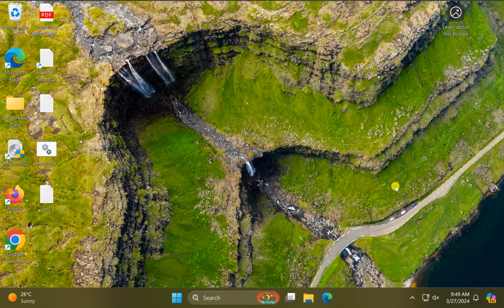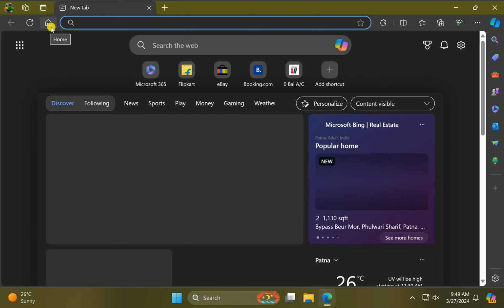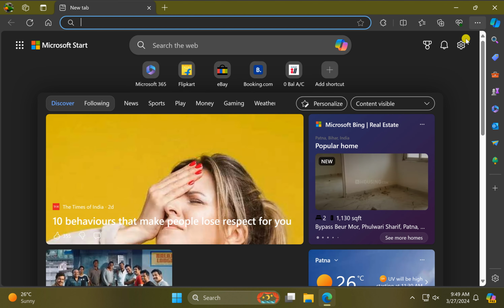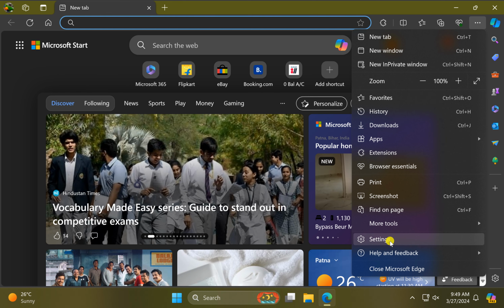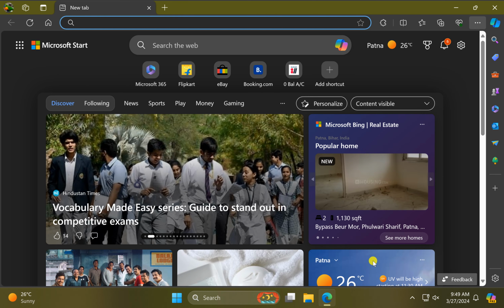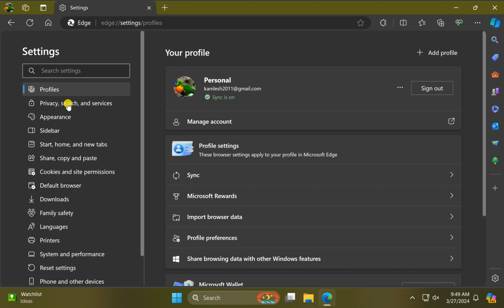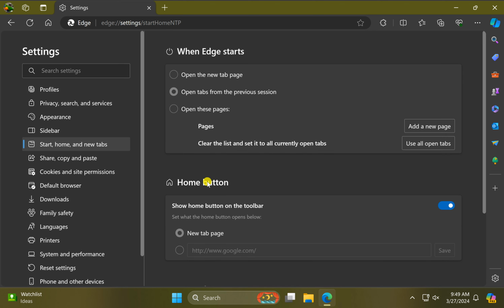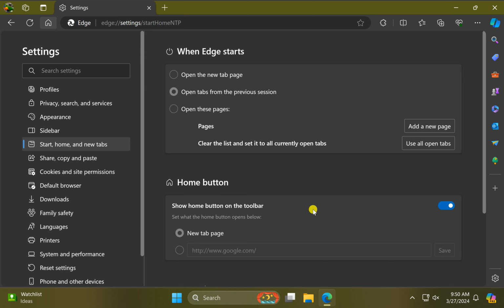How to Show or Hide Home Button on Edge Toolbar in Windows 11 or 10 | GearUpWindows Tutorial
Title: Customize Your Edge Toolbar: How to Show or Hide the Home Button in Windows 11 or 10

Description:
Welcome to GearUpWindows! In this tutorial, we'll guide you through the process of customizing your Microsoft Edge toolbar by showing you how to toggle the Home Button on or off in Windows 11 or 10.

The Home Button provides quick access to your designated homepage, enhancing your browsing experience. Whether you prefer a minimalist toolbar or enjoy the convenience of one-click access to your homepage, we've got you covered!

Follow along as we demonstrate the step-by-step instructions to both show and hide the Home Button on your Edge browser toolbar. With our easy-to-follow guide, you'll be able to tailor your browsing setup to suit your preferences effortlessly.